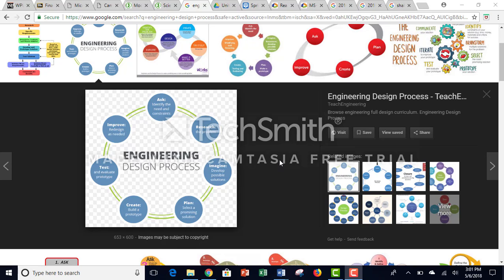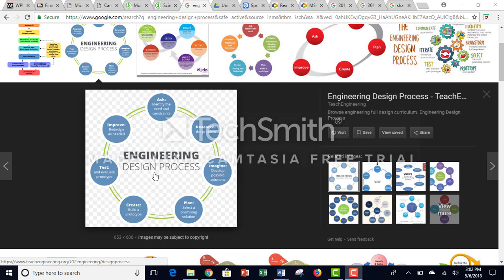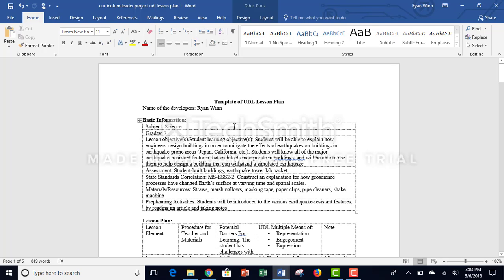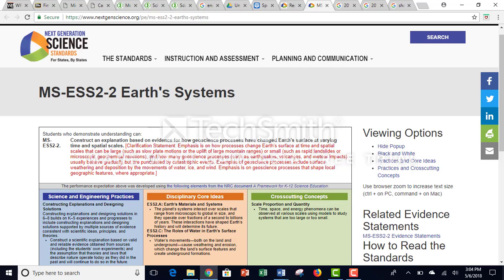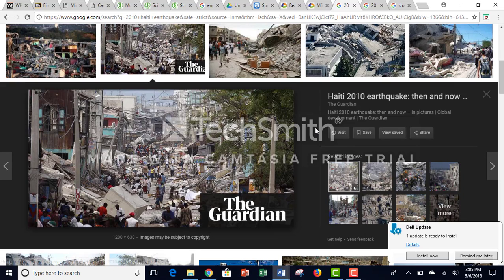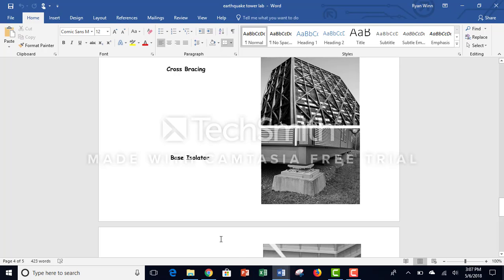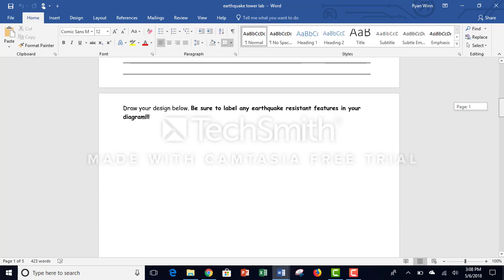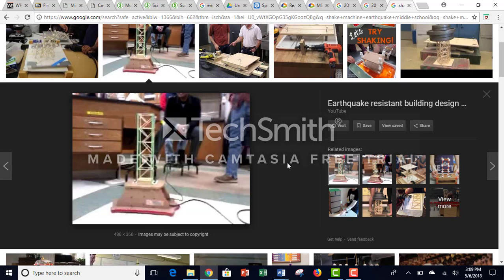UDL Curriculum Leader Project Video